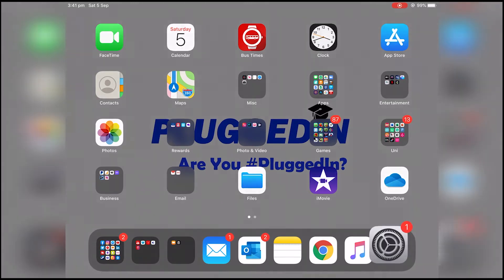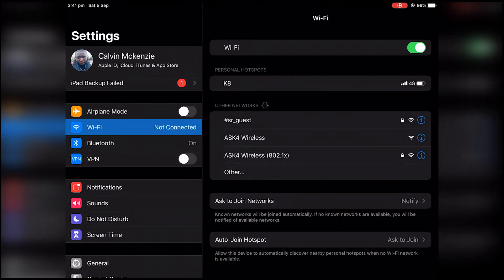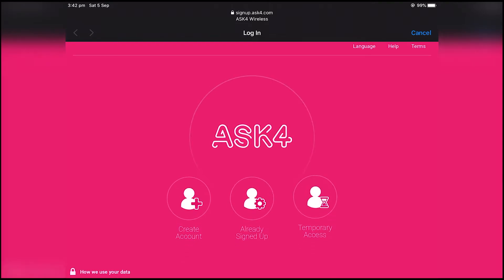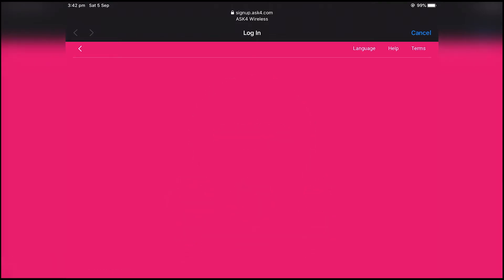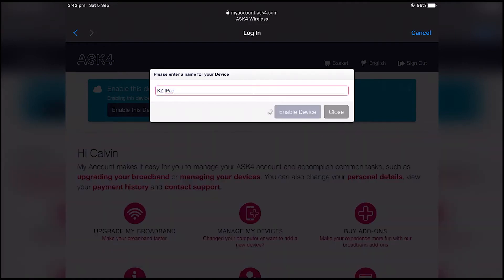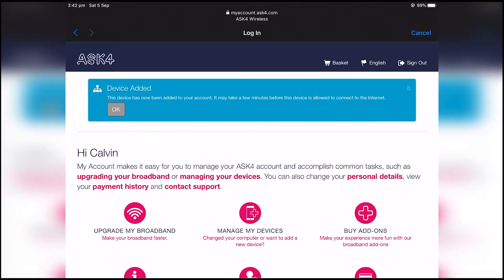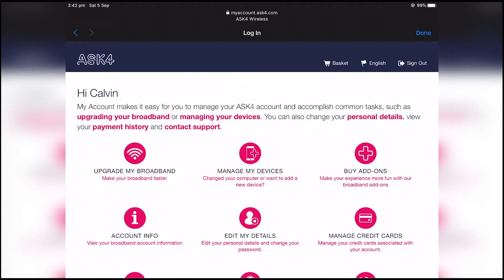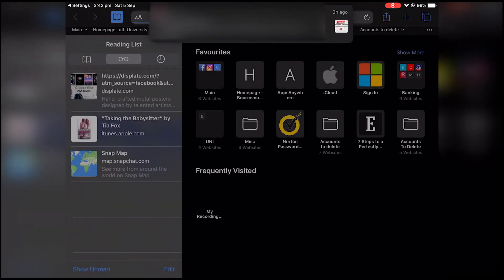How to sign into ASK4 on your tablet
In this video, we'll show you how to sign into ASK4 on your tablet

If you're having trouble signing into ASK4 on your tablet, this video is for you. We'll show you step-by-step how to sign into ASK4 on your tablet.